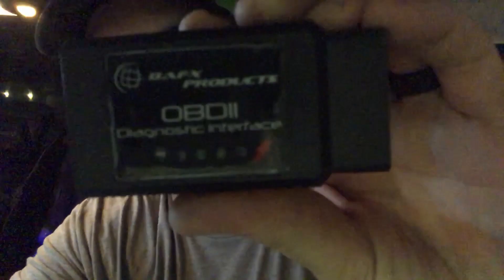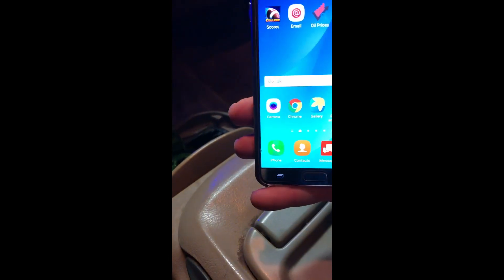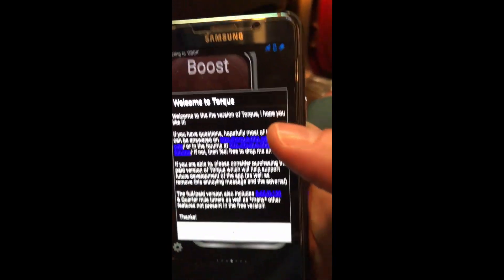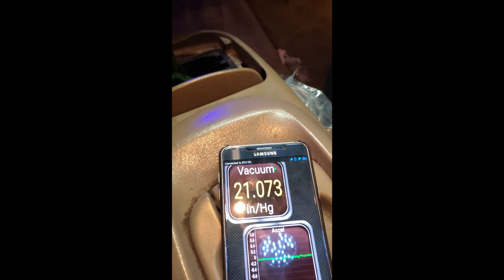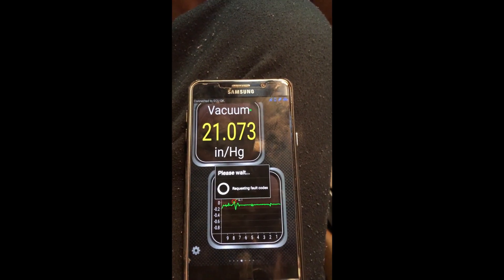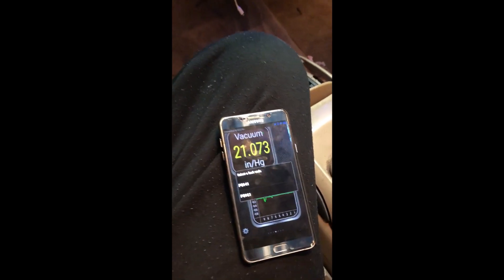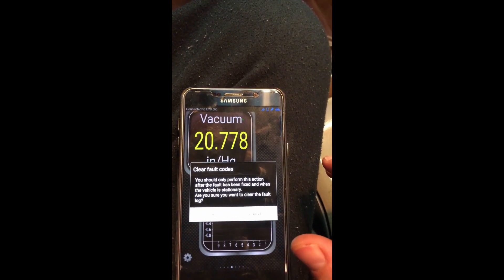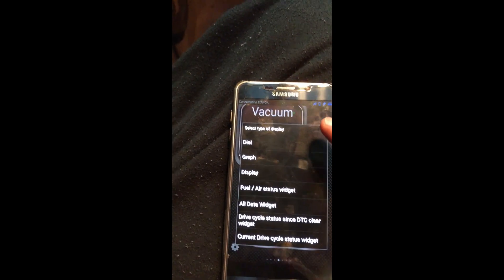CHEAP!! OBD2. BAFX Diagnostic scanner on OBS GMC Suburban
Showing how to use a cheap and simple OBD2 scan tool. BAFX.